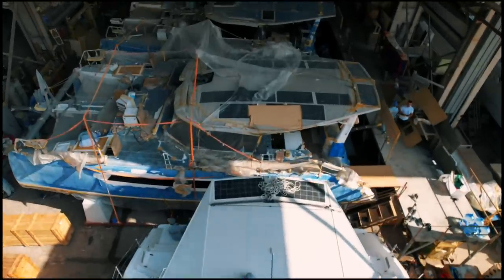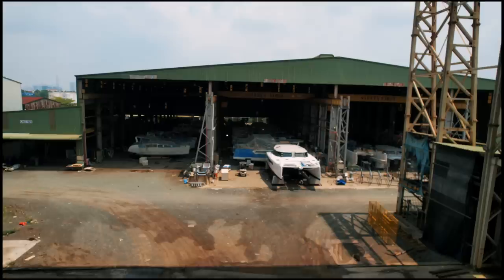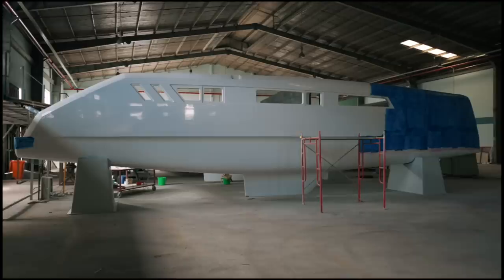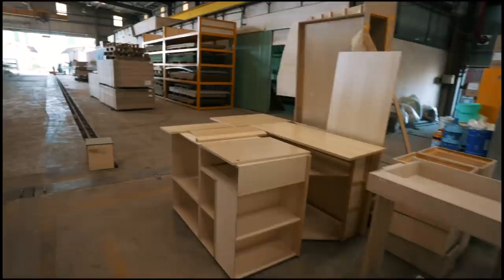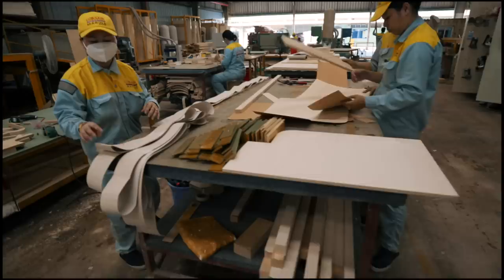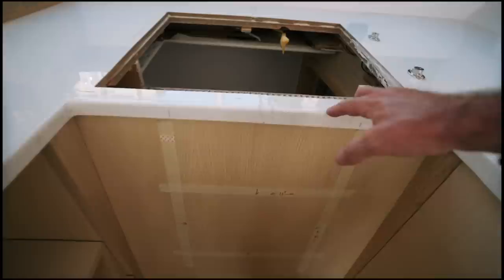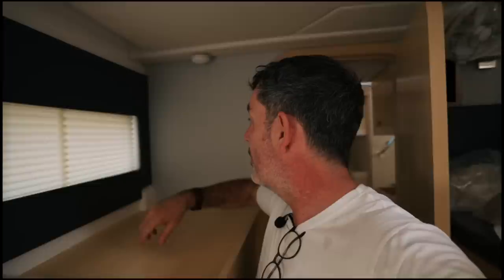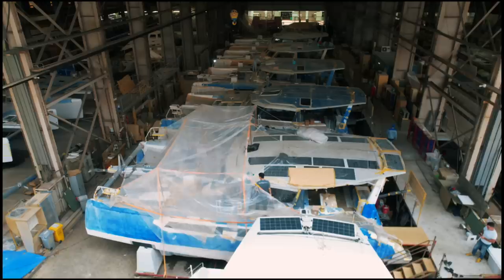How Does Raw Lumber Become a BOAT?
Welcome to this week's episode from Vietnam! As Ruby Rose 2 inches closer to being completed, Nick takes us on a tour of the carpentry stations in the factory and shows us how raw lumber is transformed into the interior fittings for the catamarans.

00:00 Ruby Rose 2 Update
01:30 Carpentry station in the factory
06:06 Changes to the catamaran build

MUSIC